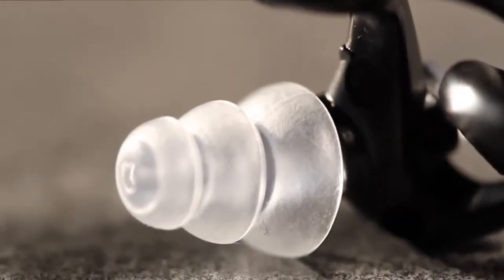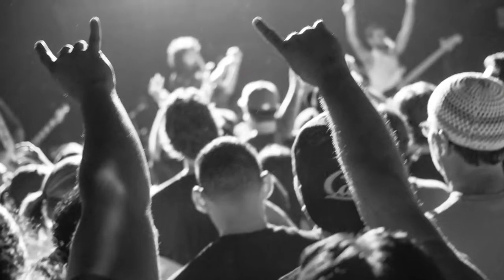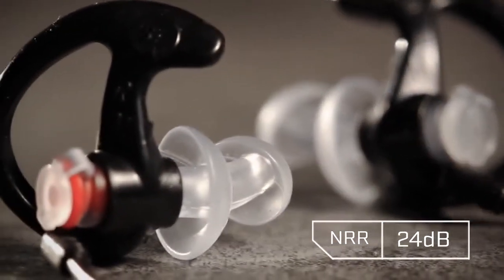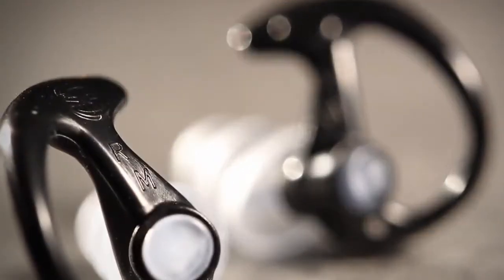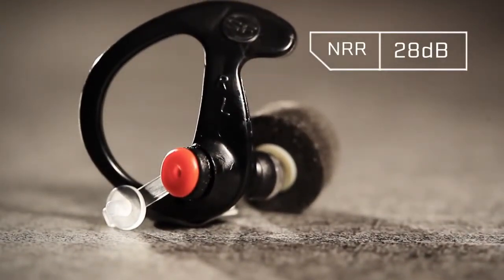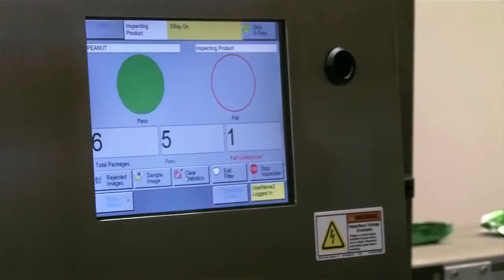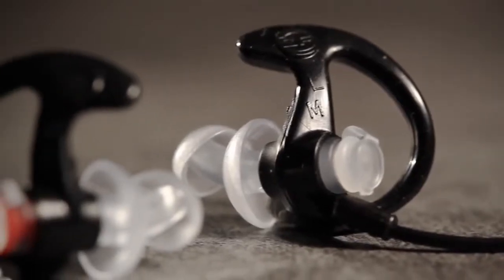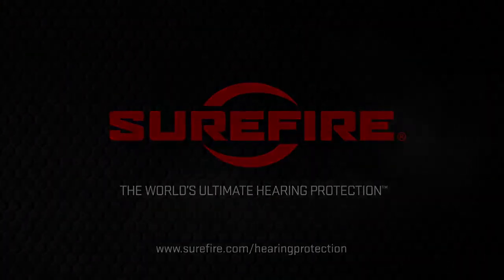SureFire Hearing Protection - Sonic Defenders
SureFire filtered, unfiltered, foam tip, full block Sonic Defenders for the best in hearing protection